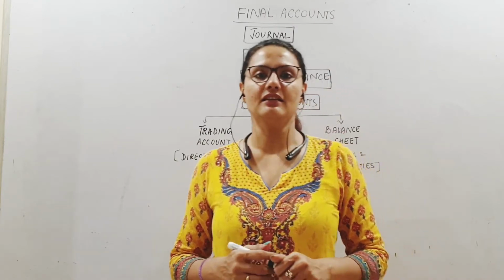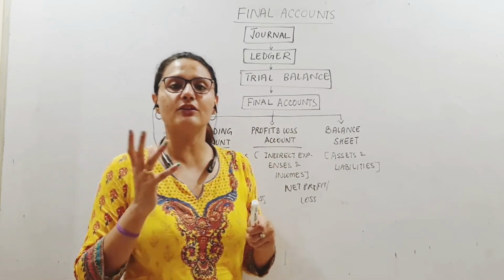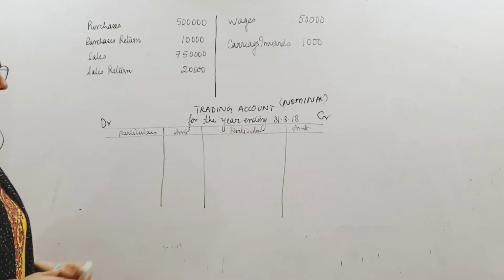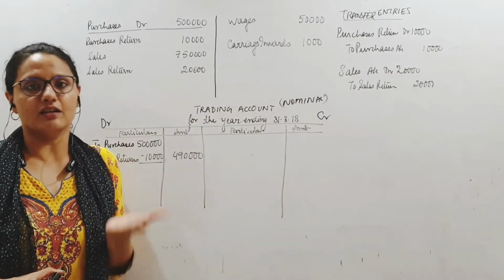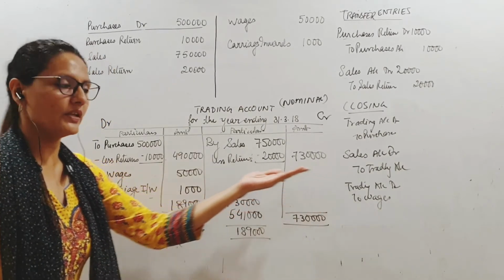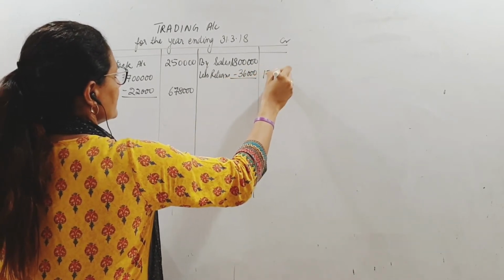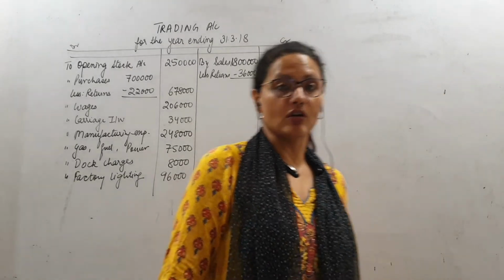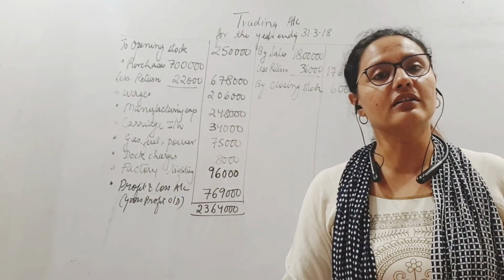Class 11 Accounts Final Accounts Part 1#Preparation of Trading Account